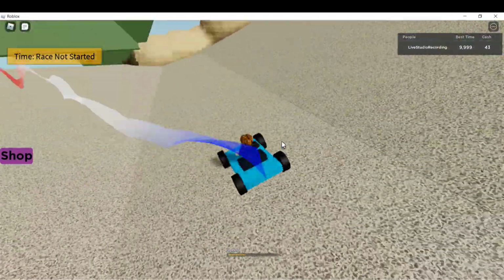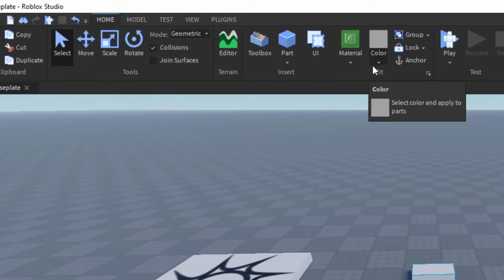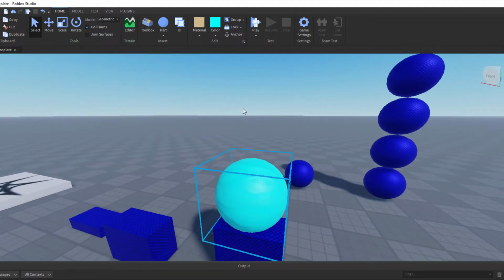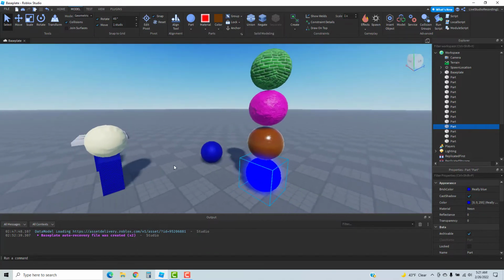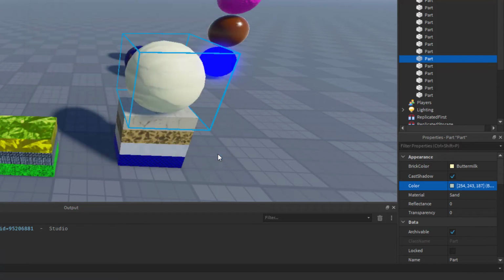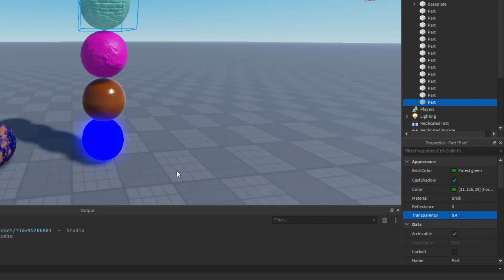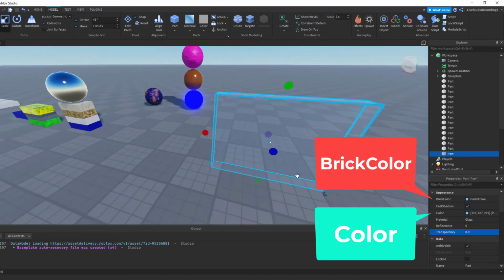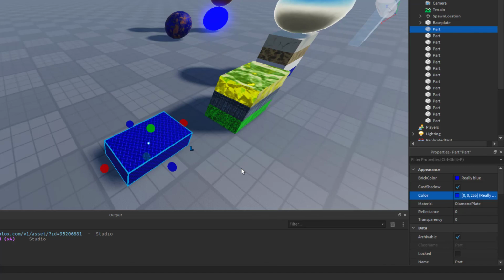Roblox Studio Tutorial #8 - Parts: Change Colors and Materials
In this tutorial video we go over how to change the color and material of a part using both the toolbar and the properties window.